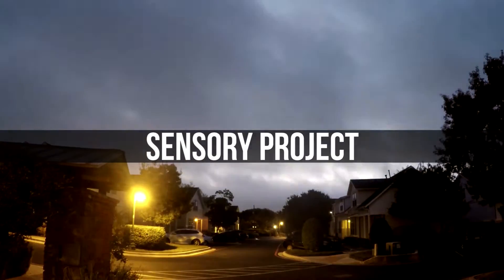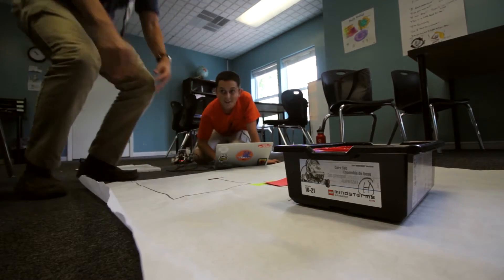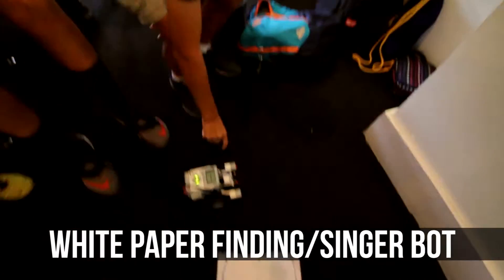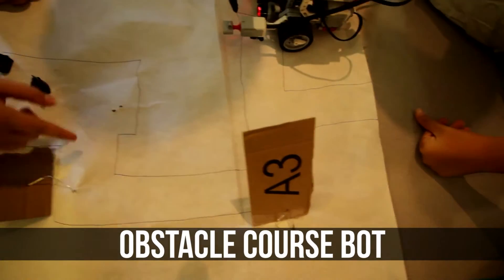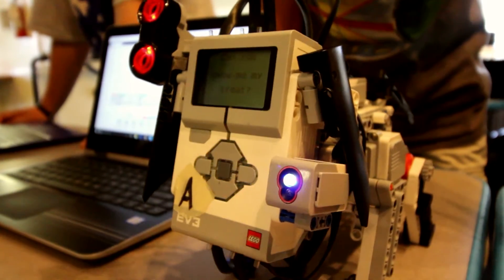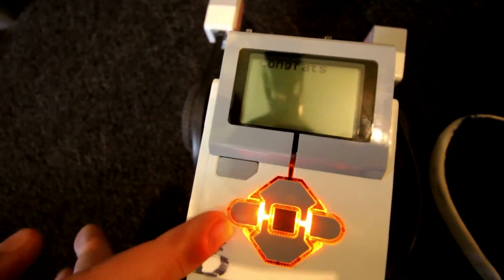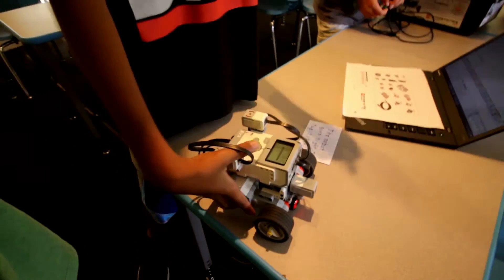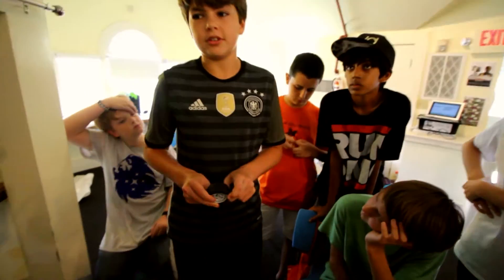Puppy Robots & Treasure Hunting Robots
In my middle school robotics class, students had to build a robot that included all of the available sensors.  Projects included a puppy bot, a treasure hunting bot, and a few obstacle course bots.